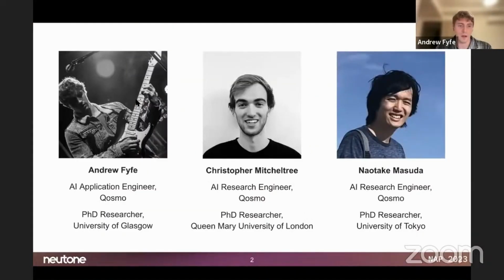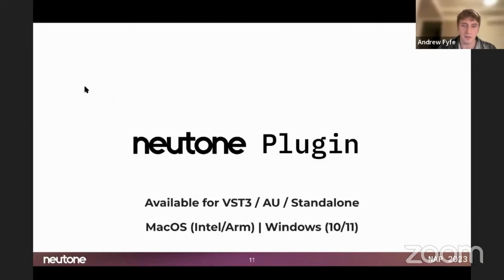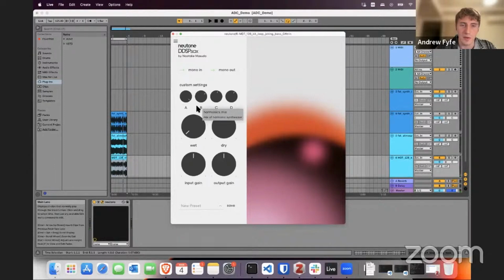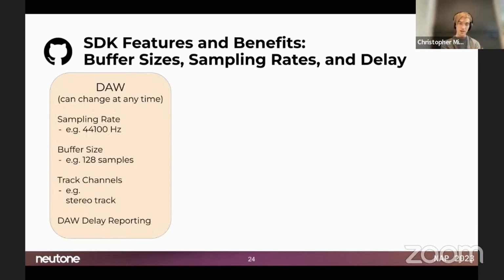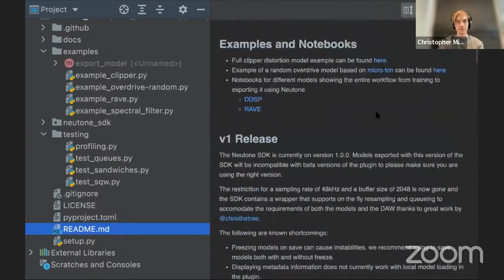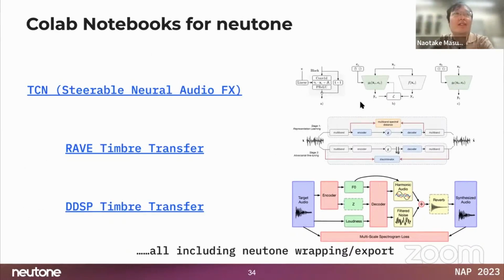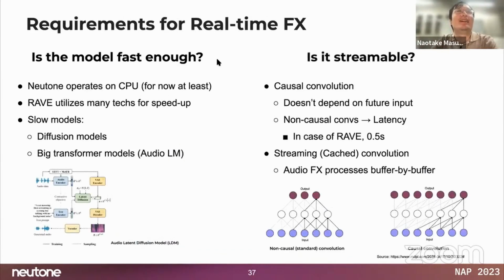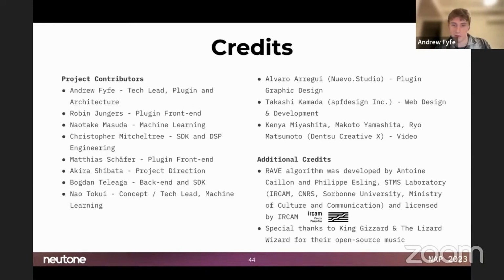Neutone Workshop: Real-Time Audio Plugin and SDK | Andrew F., Christopher M., Naotake M. (Qosmos)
"The Qosmo team will provide an overview of the Neutone platform, taking you step by step through the process of building, wrapping and exporting Neural Audio models for the Neutone plugin."

- Abstract

0:00 Intro
4:22 What is Neutone?
13:38 Neutone plugin + demos
28:00 Neutone SDK
53:19 Making models for Neutone
1:16:03 Community collaborations
1:18:57 End of presentation
1:23:28 Q&A
1:29:00 Outro